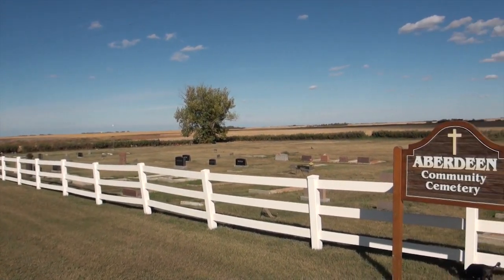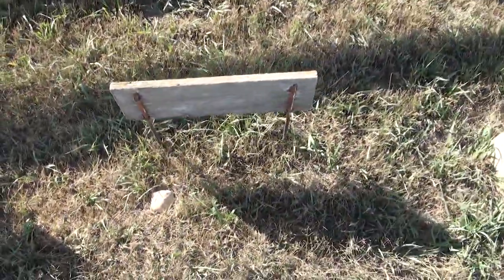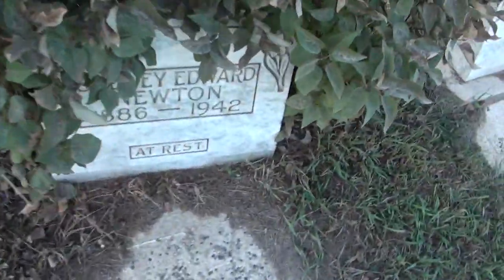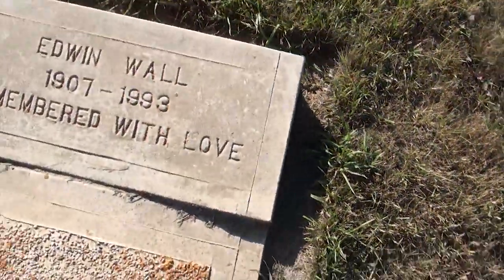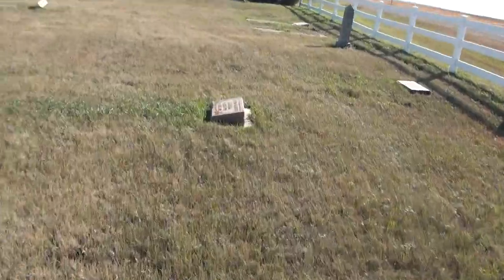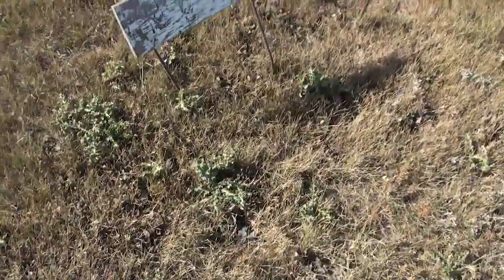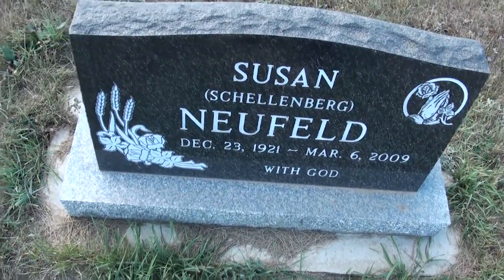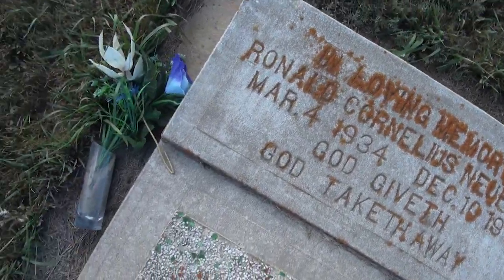Saskatchewan Graveyard Cemetery Video #31 Aberdeen Cemetery Part 1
Series of videos filming every tombstone in a particular graveyard and cemetery of an old church in Central Ukranian Saskatchewan.
Anyone have relatives with last name of MYLYMOK / MELYMOK / MELMOCK / SAMBORSKI or WOLOSHYN or WOLOSHZN or GRUZA or YRCHUK or YURCHAK or YURCHNAK or SLYWCHUK or BRETON or HALLISCHUK or GAYOWSKI or CHANDLER or YUZDEPSKI or STEVENSON or HUSAK or TYSHYNSKI or LAROSE or LEIBRECHT or YUZIK or DUBYK that their relatives came from the areas of Cudworth or Alvena or Vonda or Prud'homme or Fish Creek ? - I"m looking for relatives